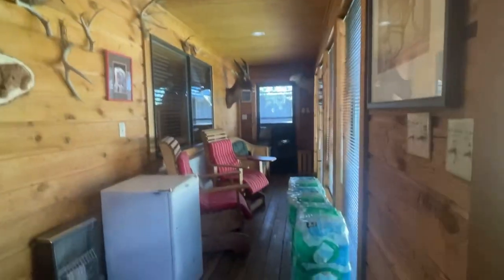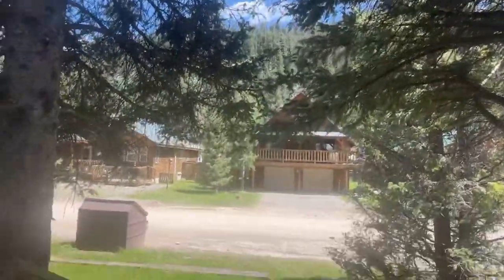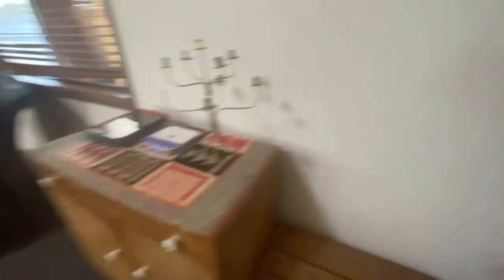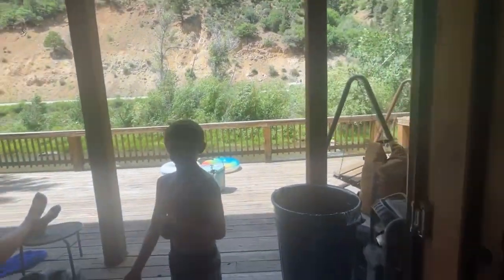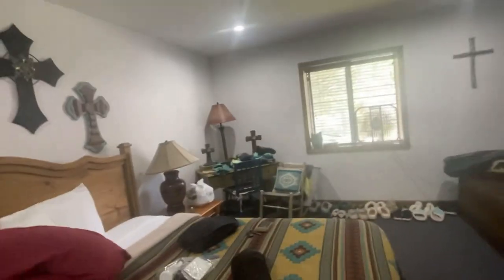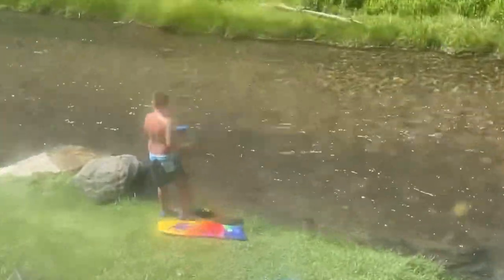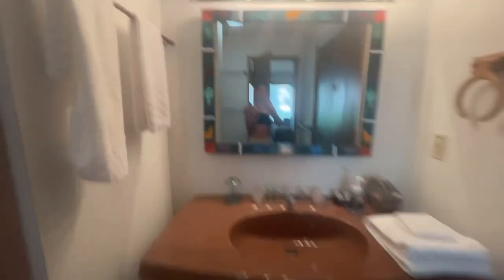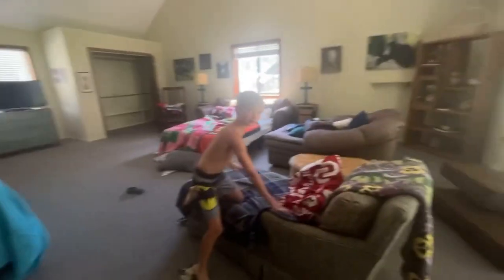House tour in Red River!!￼